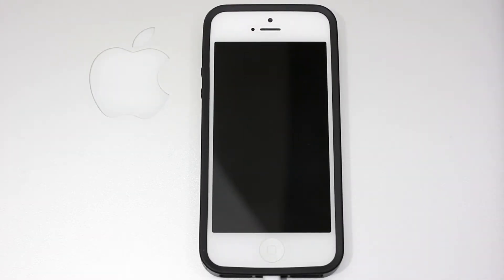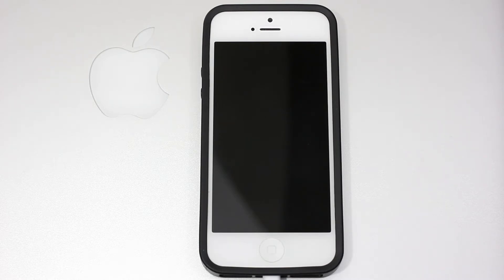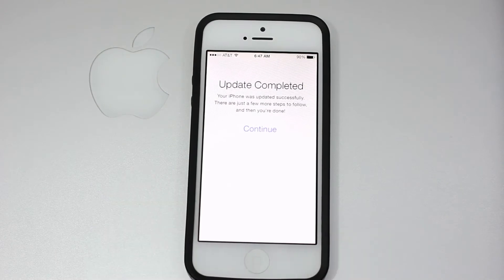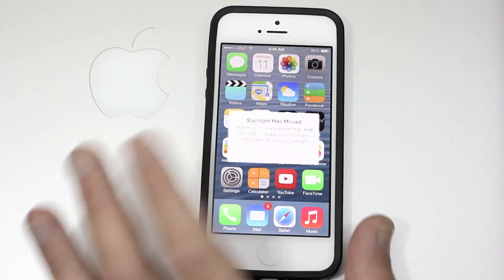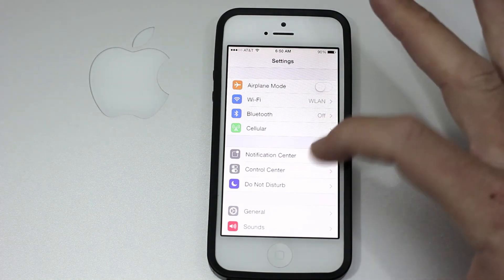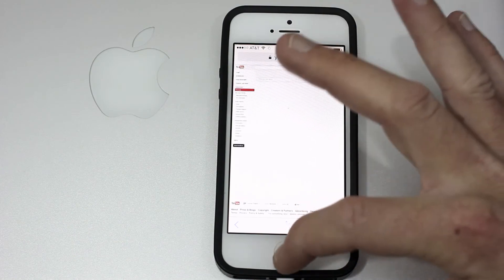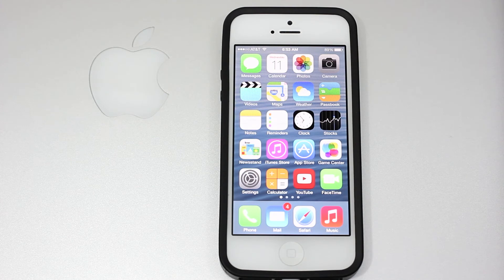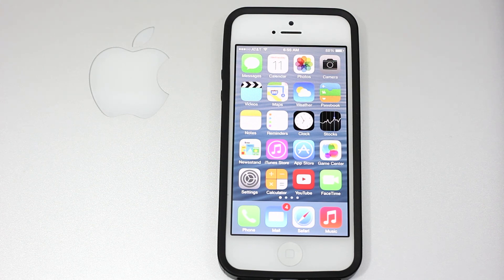Apple iOS 7 GM - How-To Get & First Look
This is a brief overview of the Apple iOS7 GM build available for download.  This does not require a developer account.  We installed this on an Apple iPhone 5 32GB this morning and it works flawlessly.  We also updated iTunes on our MacBook Pro Retina 15". I follow Ty Moss on YouTube and he had the links available on his website if you would like to download this iOS 7 GM.
(Links below) It is almost identical to what Apple will release on September 18th.

iPhone 5C/5S - Live Show Apple Event - September 10, 2013